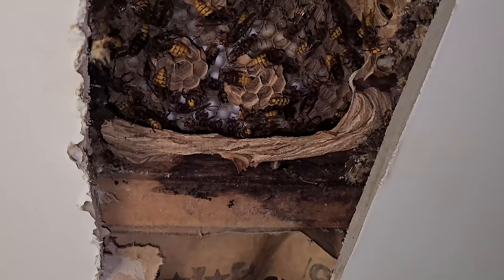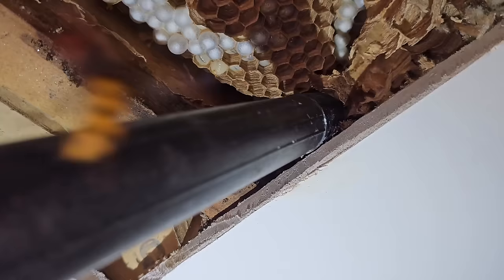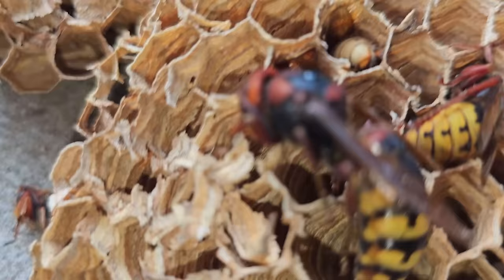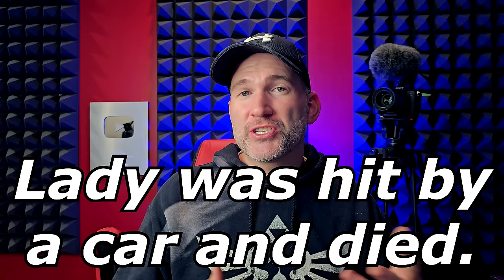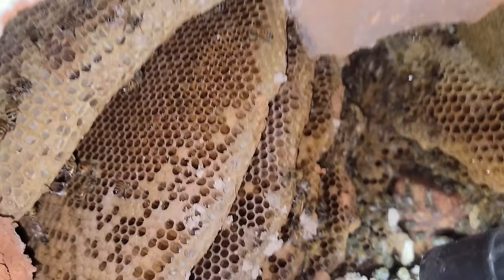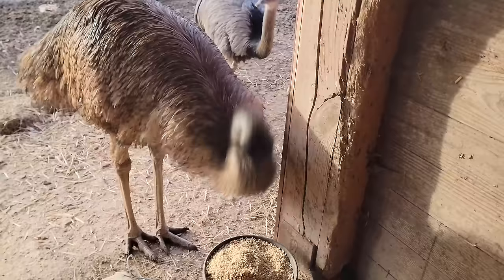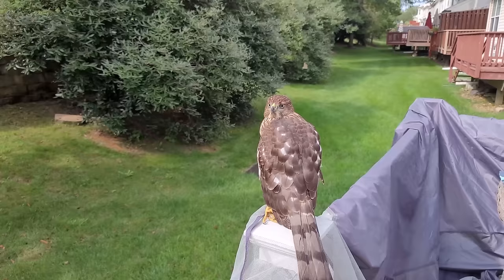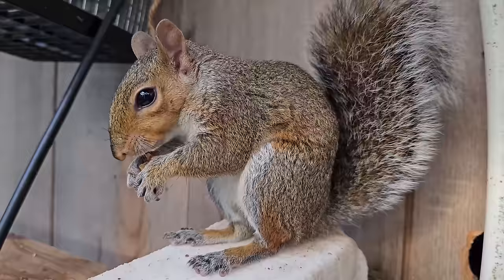Hornet INFESTATION above YOUR bedroom ceiling! Hornet Wasp Nest Removal!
This European Hornet nest was buzzing and smelling up a client's bedroom! The client could hear them scratching and buzzing around above his bed and called me to come find and remove the nest! I cut into his bedroom ceiling, and pulled the nest out and fed it to my animals!

Nest removal and nest prep process. 1:27

I wanted to answer several questions I get a ton in the comments:
Wheres the squirrel been? 8:28
Do you ever remove honey bees? 12:33
Do you ever remove bumblebees? 14:51
What do you feed your animals in the winter time? 15:55
Wild animals I get in my barn. 17:47
Feeding the chickens, Rhea, Emus, and Squirrel the Hornet nest. 20:51

I brought the nest home, and fed it to my Emus, Chickens, and Rhea!

If you would like to receive a tee-shirt, donate $25 through my paypal link below, specify what size you want Youth Med, Large -- Mens Small, Medium, Large, XL, 2XL and the address you would like it shipped to and I will ship you a tee-shirt! Thank you for your support!

If you would like to send me or the animals something, send them to:

Hornet King
Christiana, PA 17509

Animals Names:
Rhea: Rhea-the-Rhea
Emus: Sweetie, Baby, and Doris
Squirrel: Princess Peaches
Chickens: Henny, Little Red Birdies (4 young reds), The Ronettes (3 black hens)